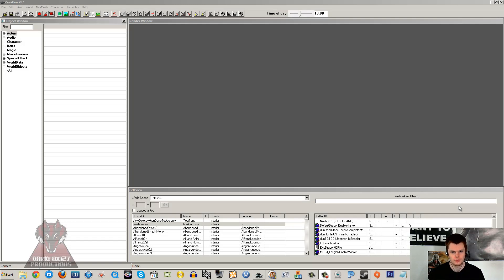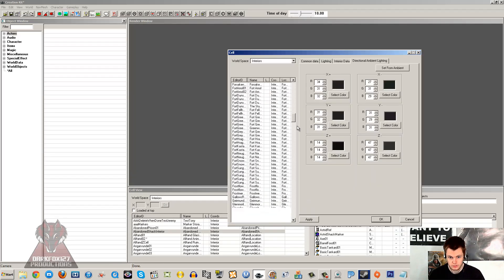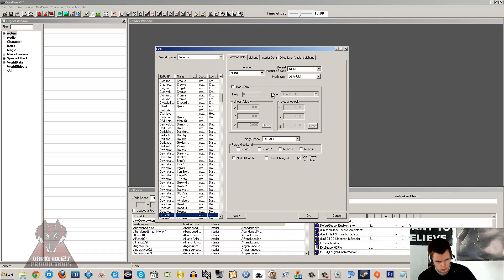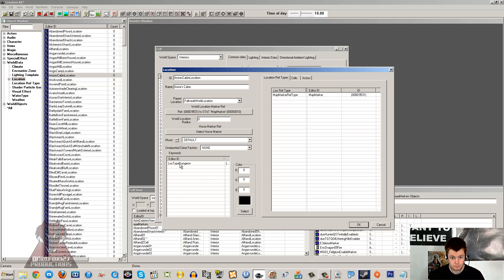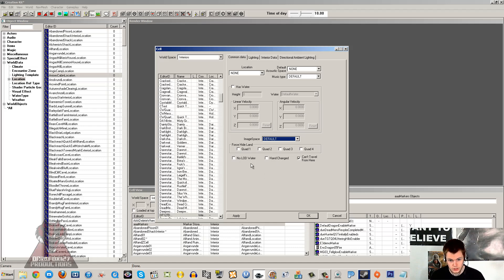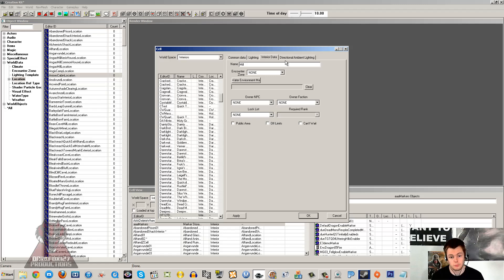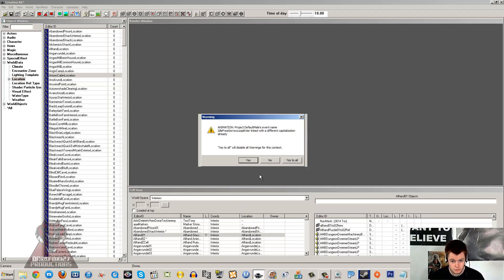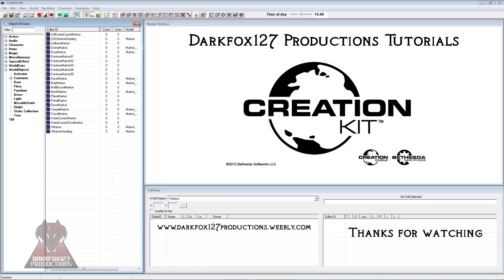Creation Kit (Creating & Editing Cells)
Welcome to my Creation Kit Basics tutorials. These videos are focused on teaching newcomers the Skyrim Creation Kit.

In this video, we will see how you can create and edit existing cells in the game, as well as cover a lot of the options available to you.

Please consider supporting my content